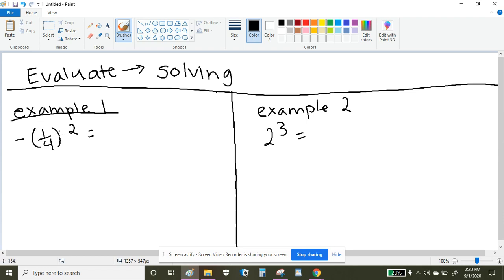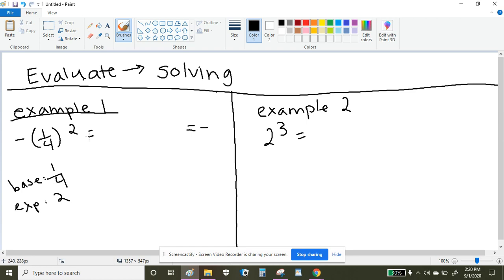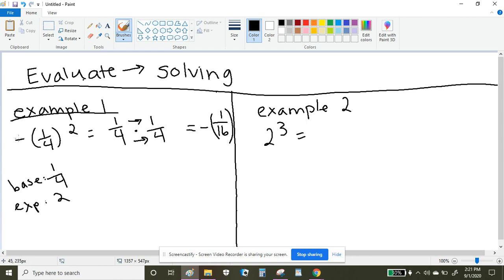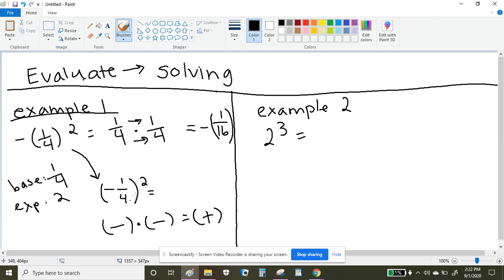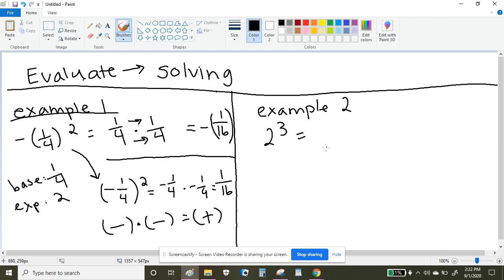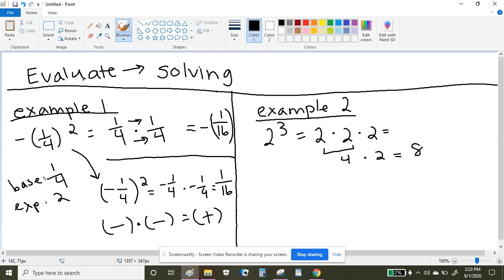Evaluate Expressions with Number Bases